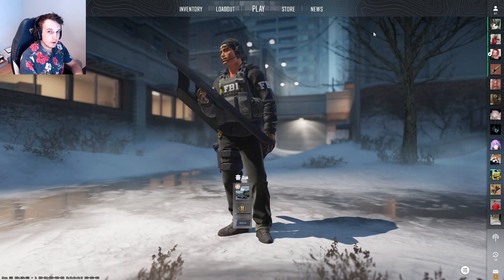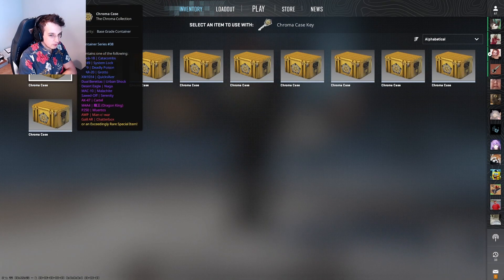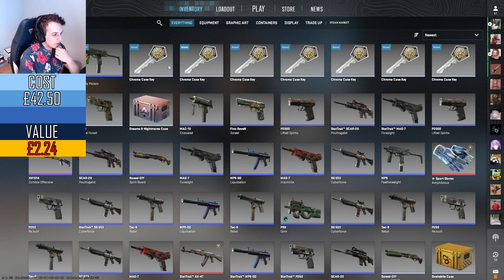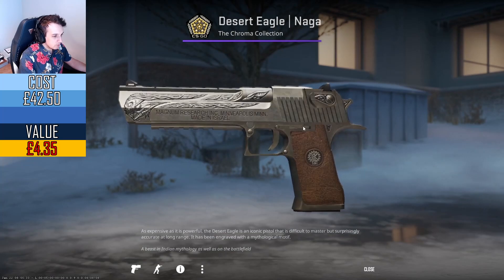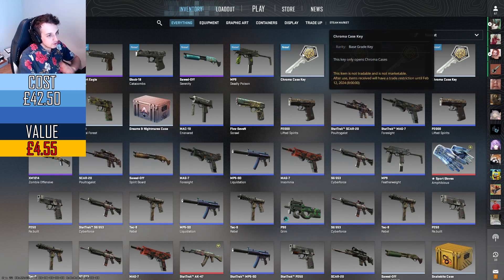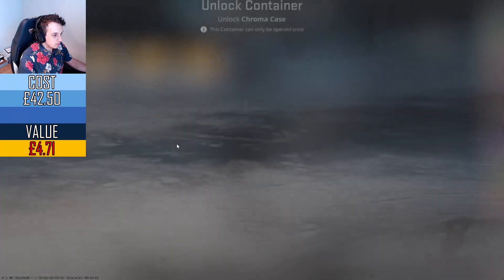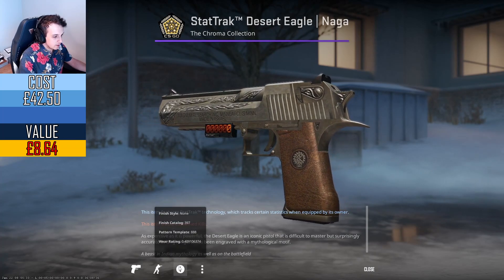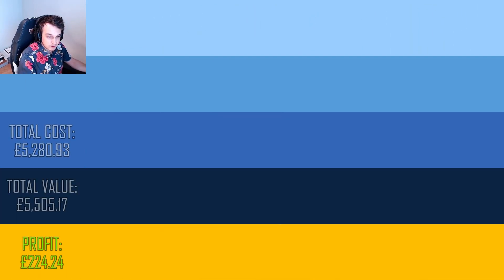Opening 10 old-school cases (Weekly Case Opening #170)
Once you've done that, just reply to your winning Youtube comment confirming you've done it (if you could make the two match in some way as proof it is you).

0:00 First Set
2:15 Giveaway
2:54 Second Set